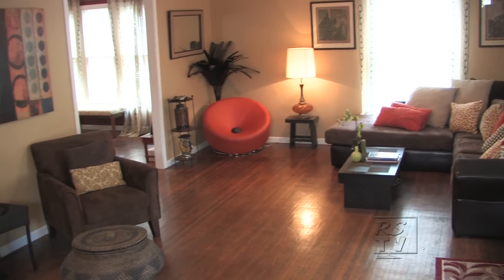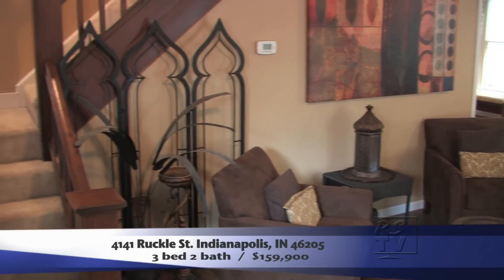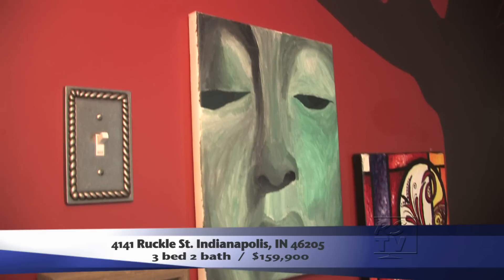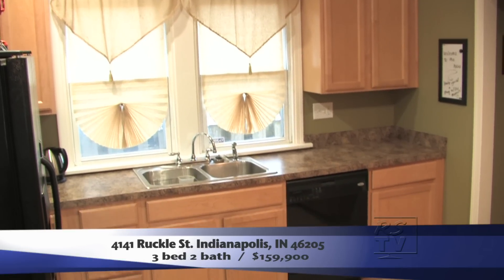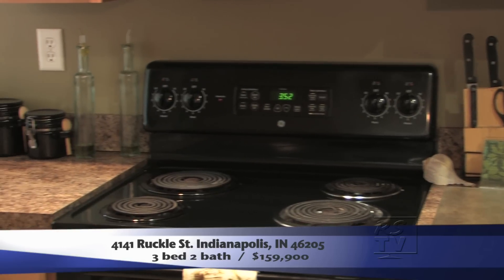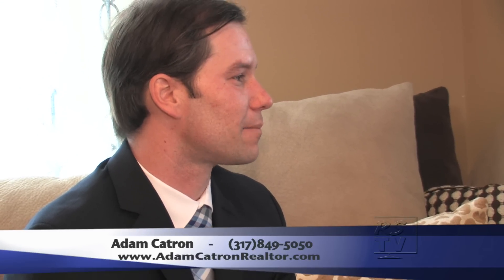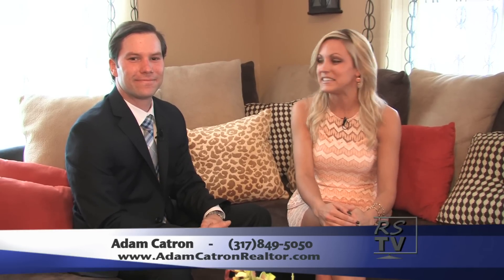Real Estate Minute with Adam Catron May 4th